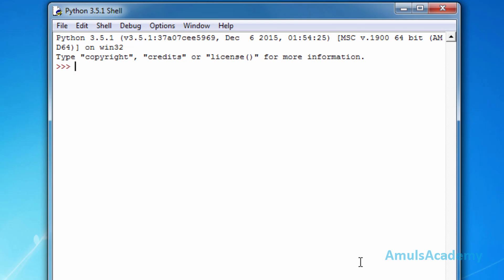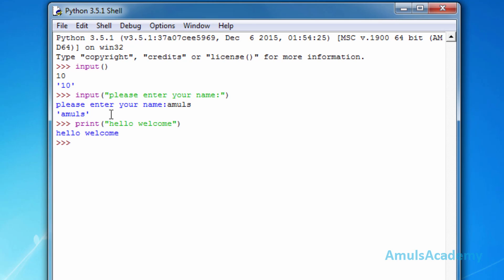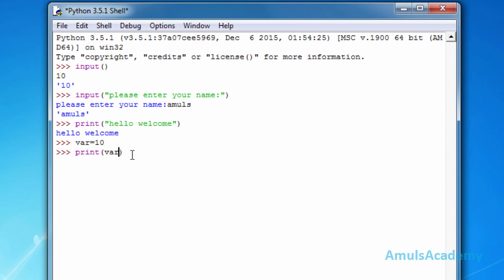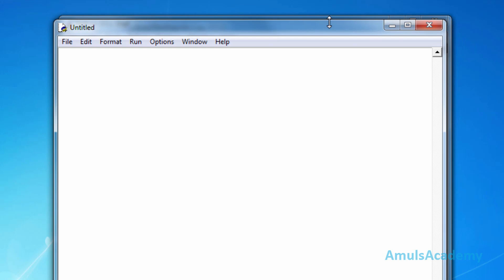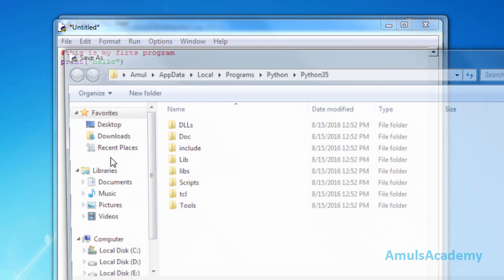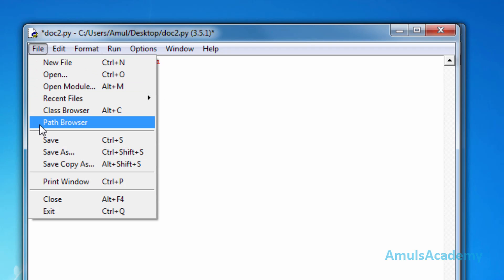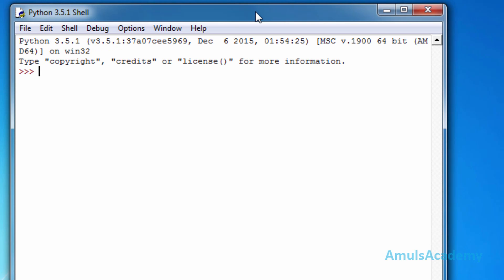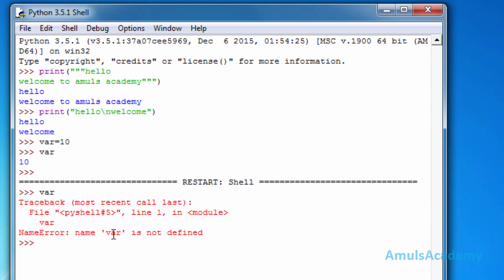Python Programming Tutorial - Input-Output function and Comments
In this Python Programming video tutorial you will learn about Input- output functions and comments in detail with example.

In the program you can ask user to enter the data using input function and you can write information to screen using print function and also we discussed about comments which are used for user reference.